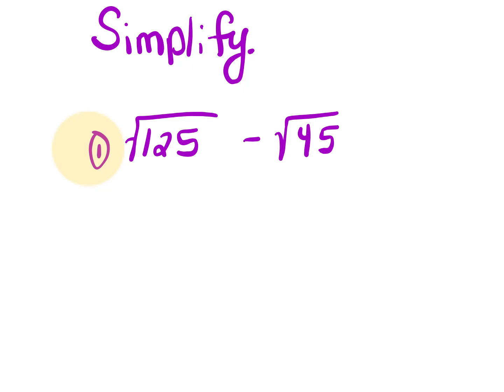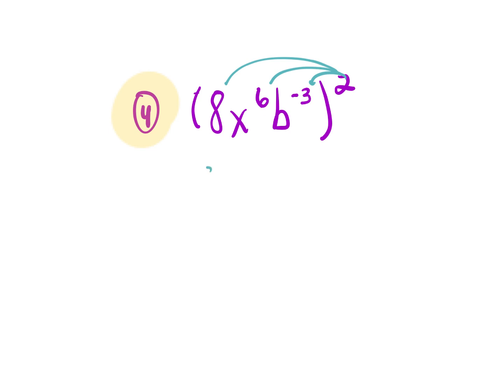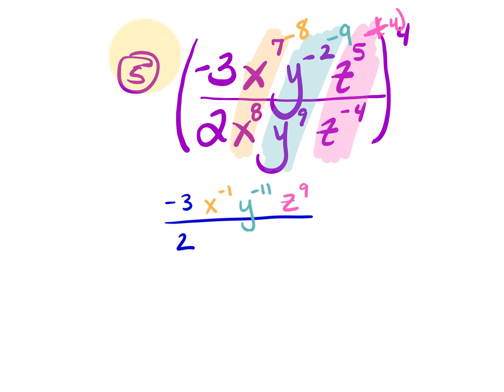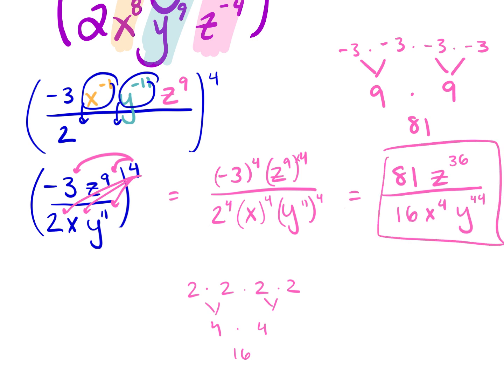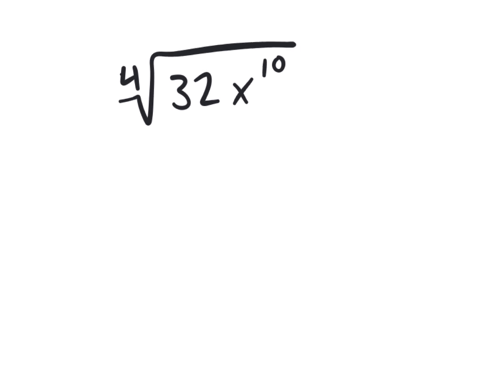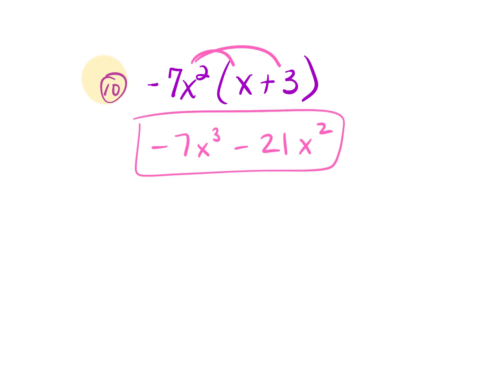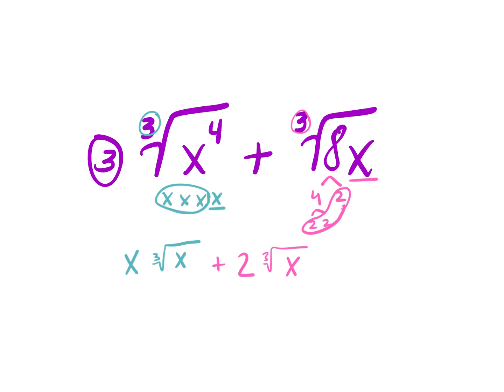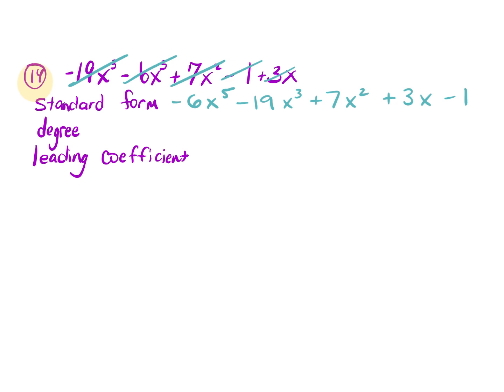8.19 MFCA P2-P3